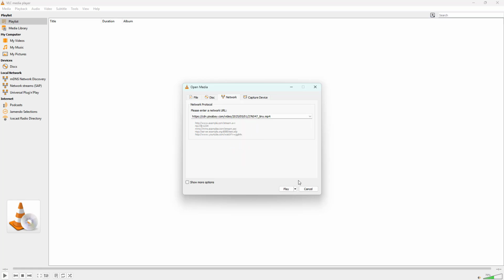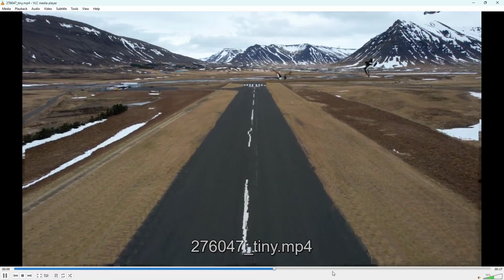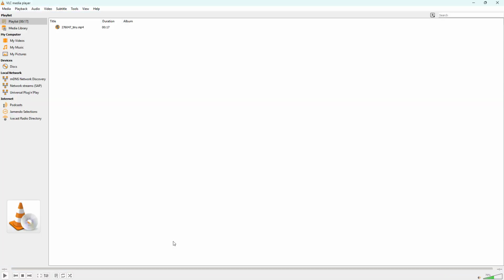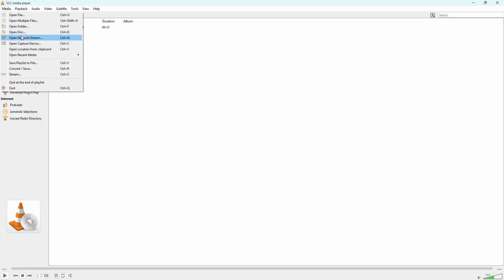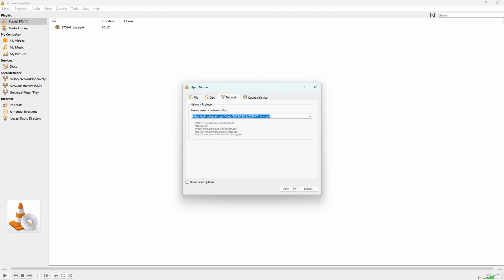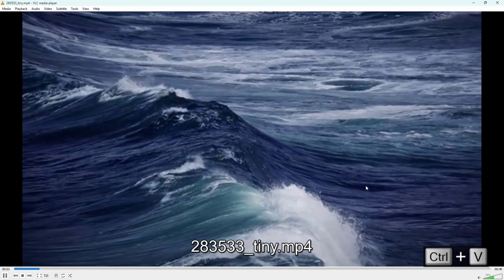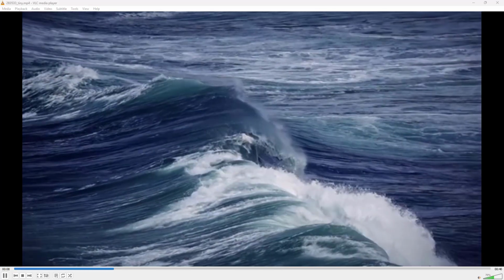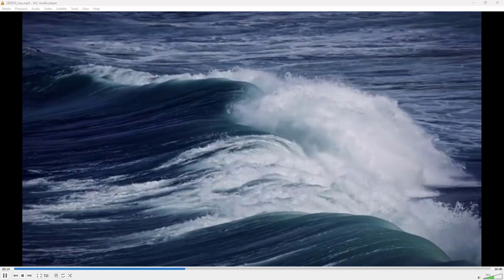VLC - Lesson 7 - Playing Network Streams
In this tutorial, we’ll explore the essentials of Playing Network Streams in VLC Media Player